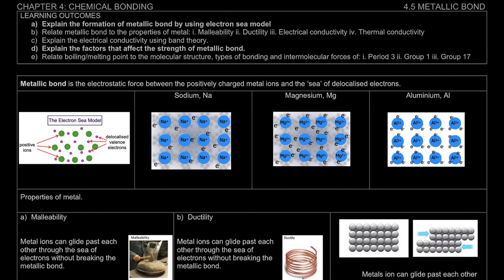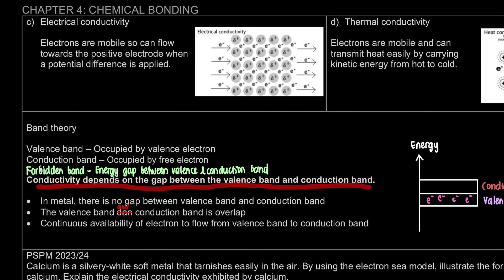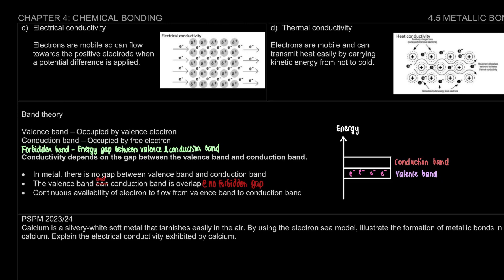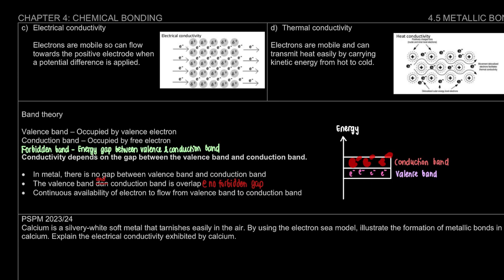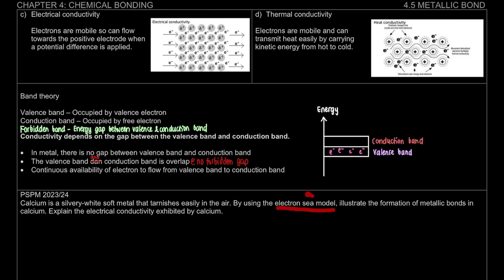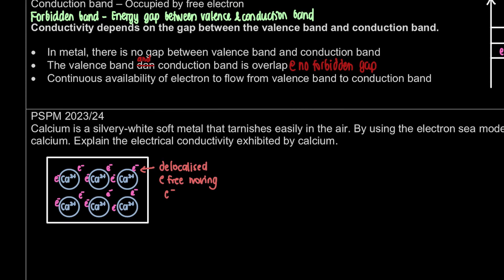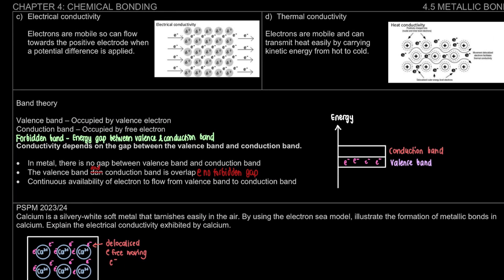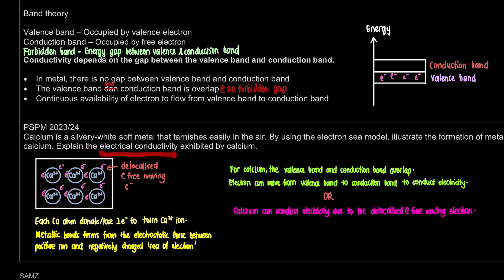4.5 Metallic Bond - Band Theory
Learning Outcome
4.5 c) Explain the electrical conductivity using band theory.

Page 40

0:00 Introduction
0:25 Band theory
4:12 PSPM 2022/23